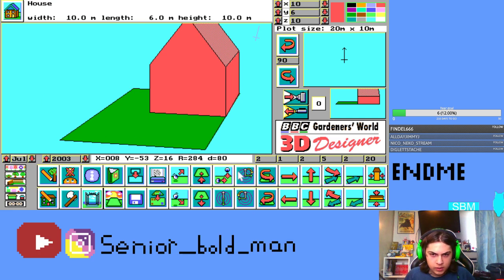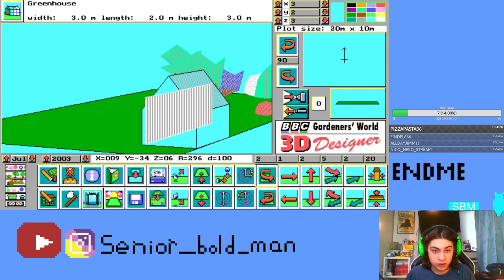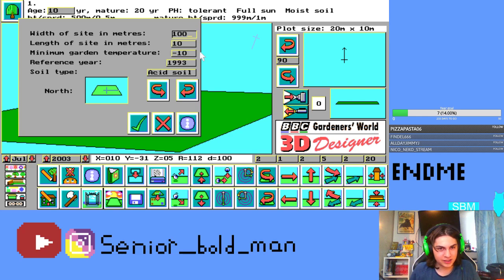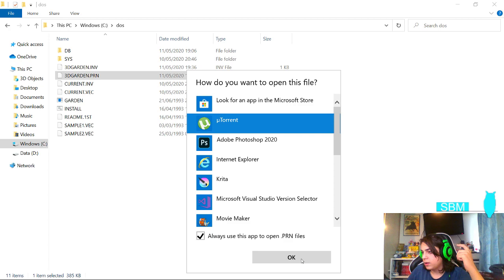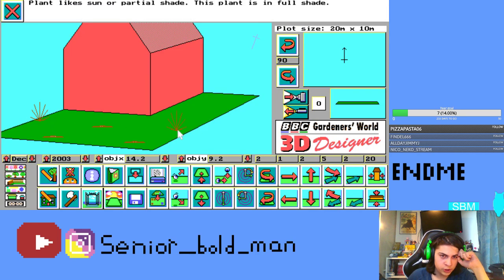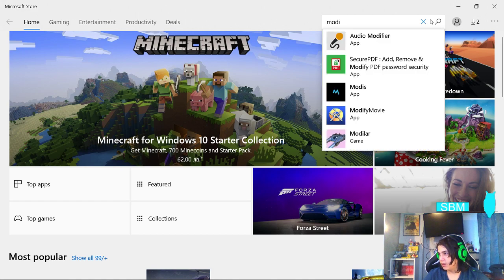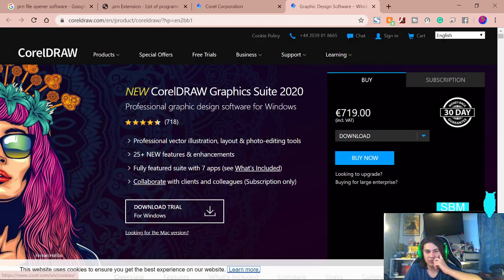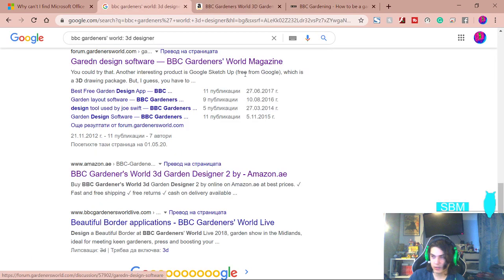Exploring undocumented 90s 3D software!